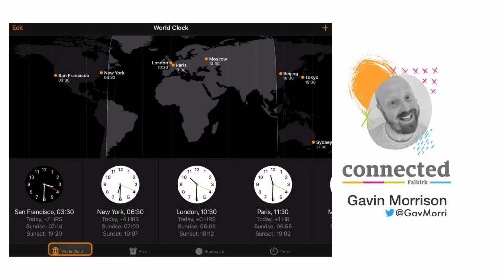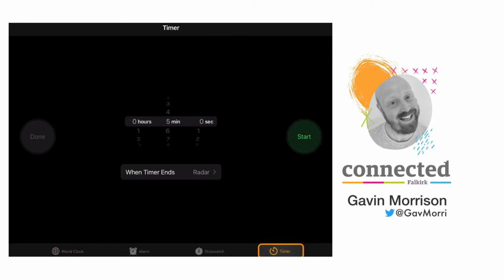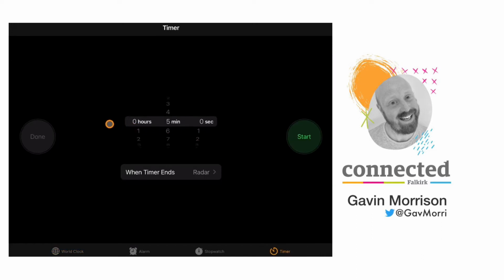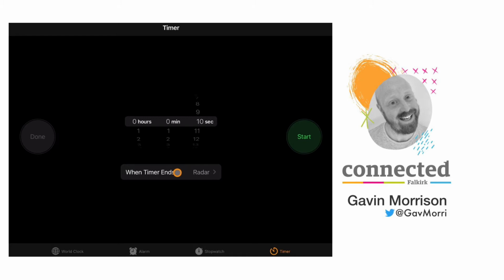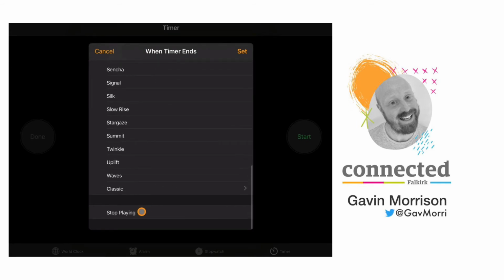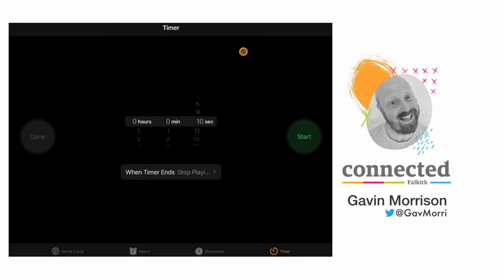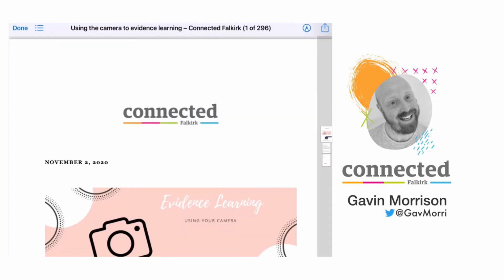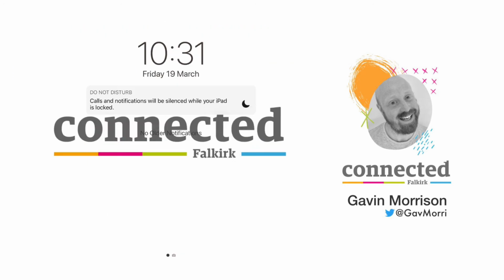How To: Use ‘Stop Playing’ Timer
A demonstration of how to use the timer function in the Clock App to set your device to lock after a specified period of time. This is a great way to help you control your screen time.